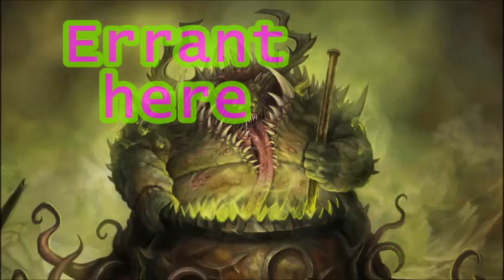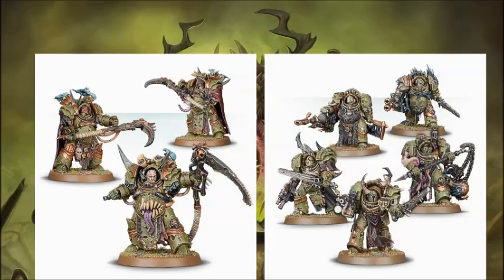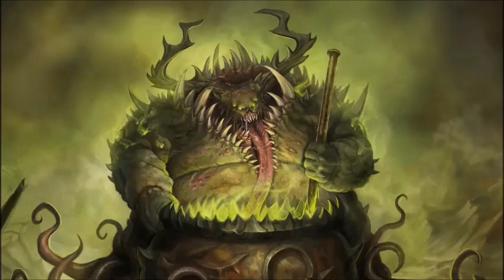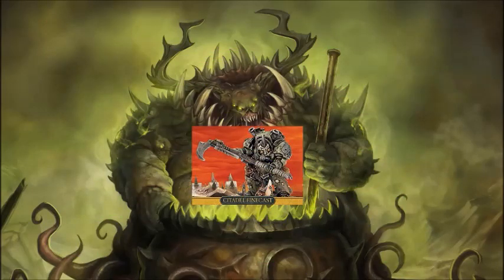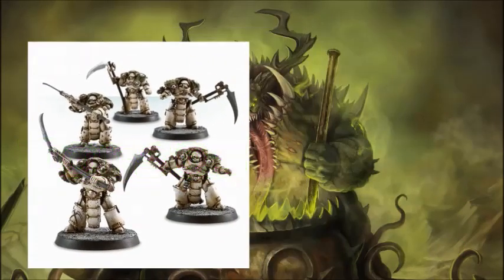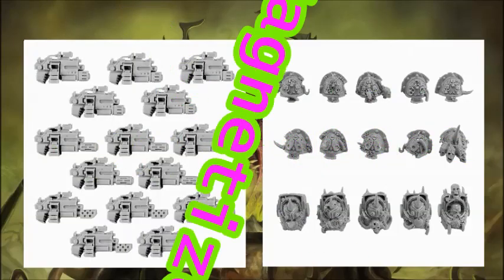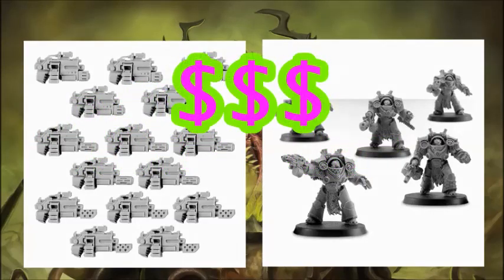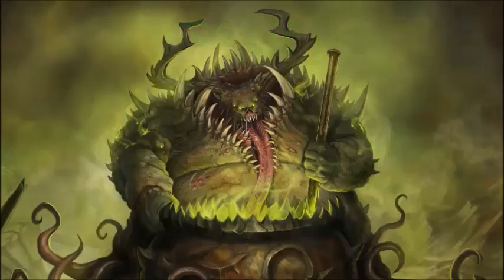Kitbashing Death Guard Terminators